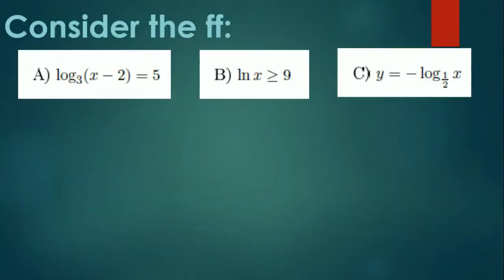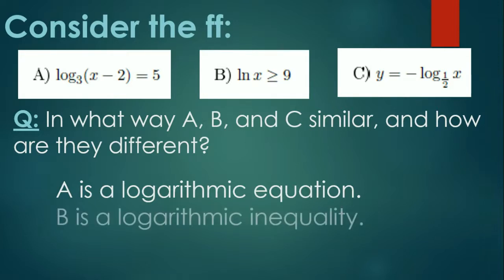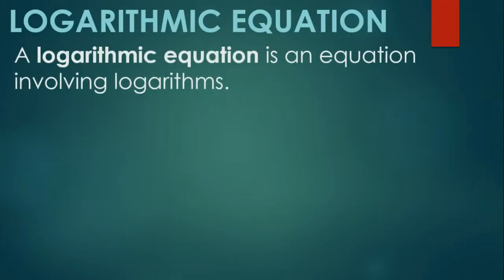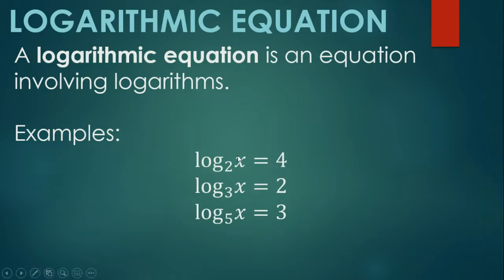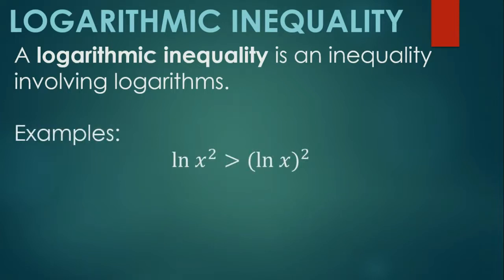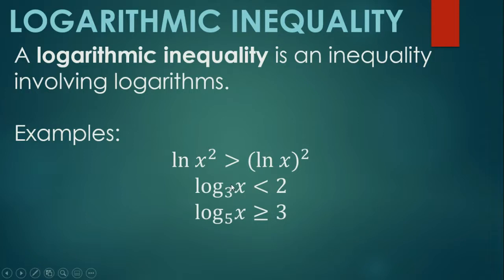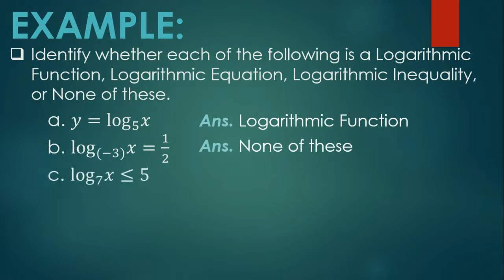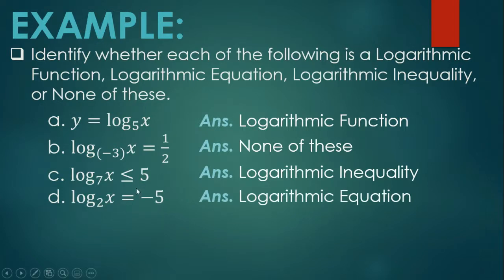Logarithmic Functions, Equations, and Inequalities | General Mathematics | Tagalog | Taglish